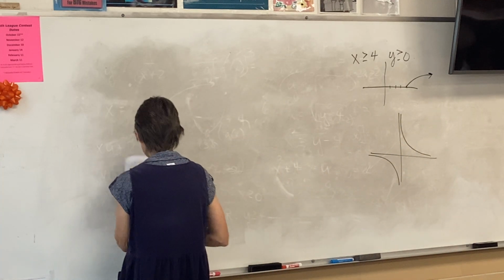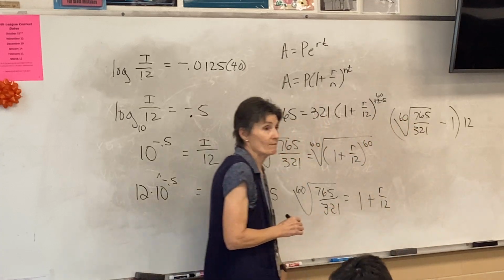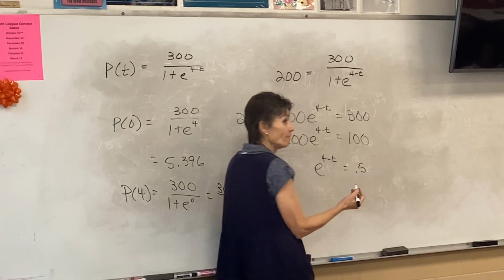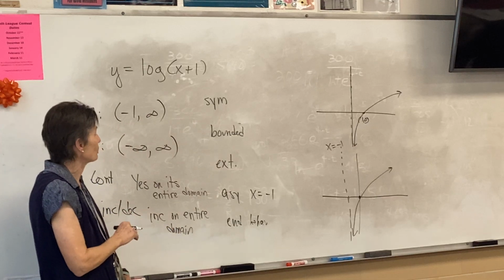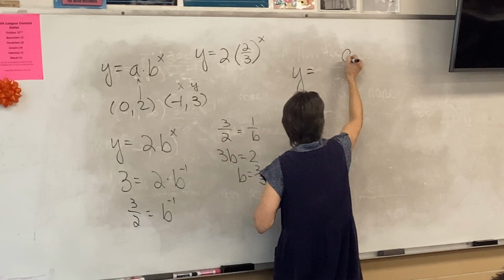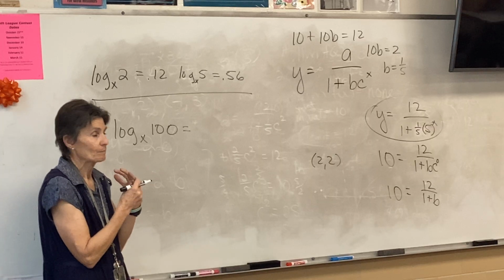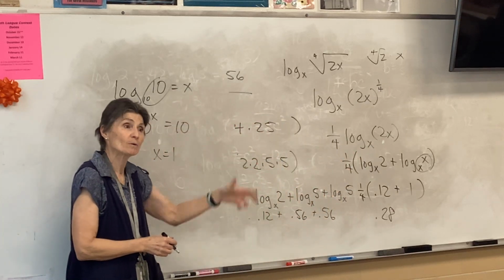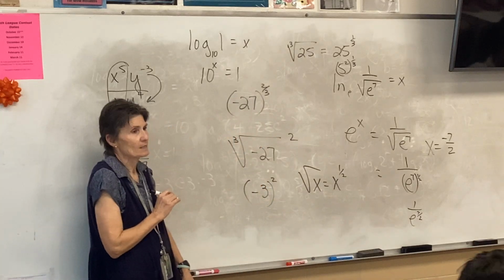Precal A Chpt 3 Review assorted probs